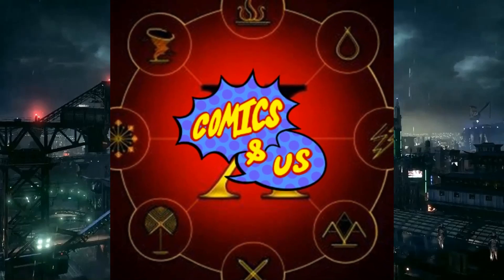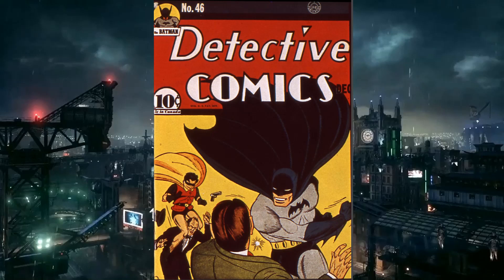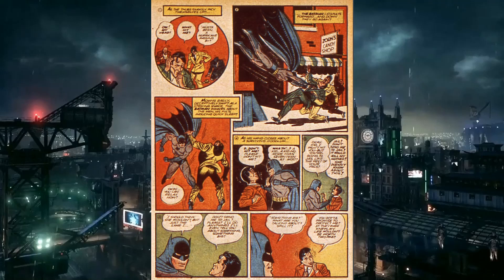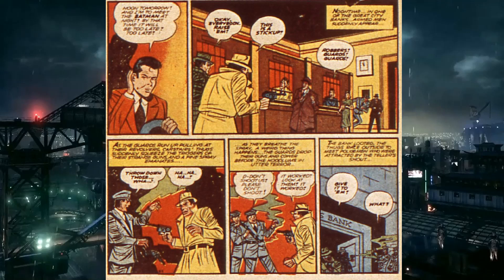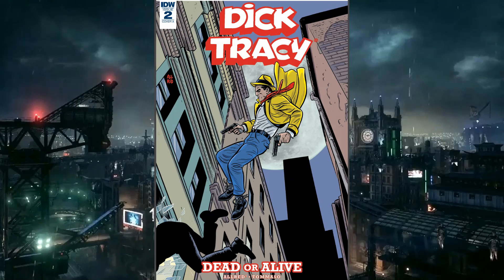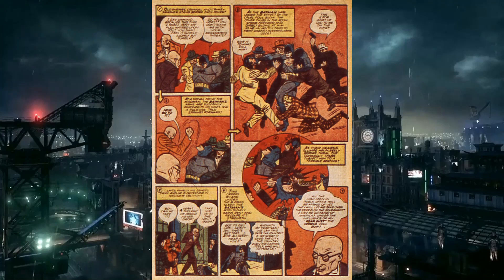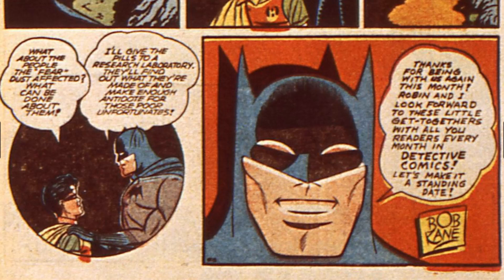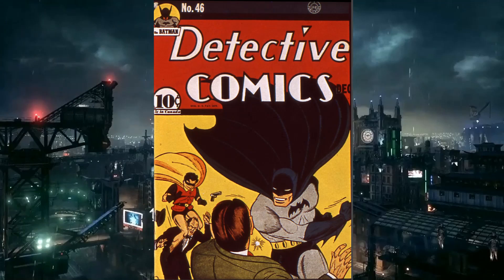Comics & Us Episode 24: Detective Comics #46: Professor Strange's Fear Dust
The review show that reviews comics chronologically...kind of.
T.J., Chris, and Lumpy review that time Hugo Strange made fear dust.